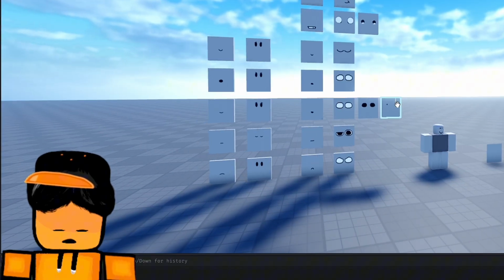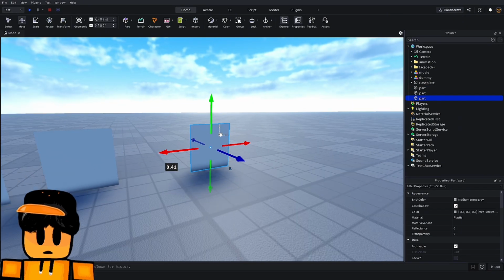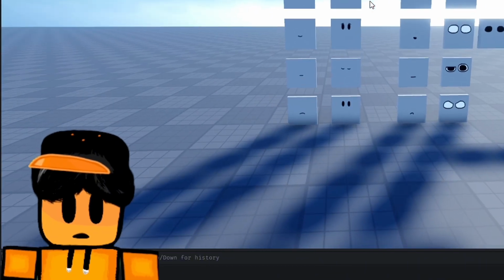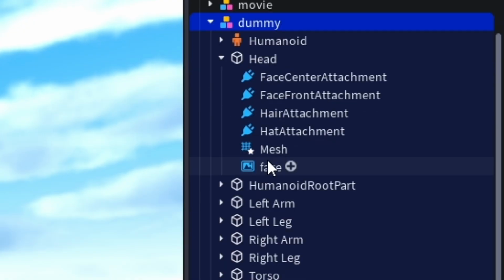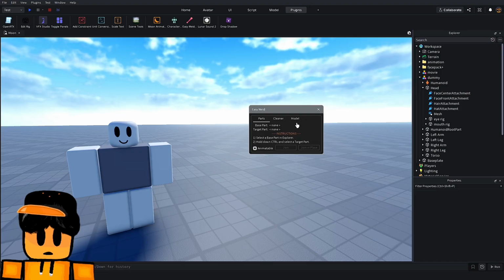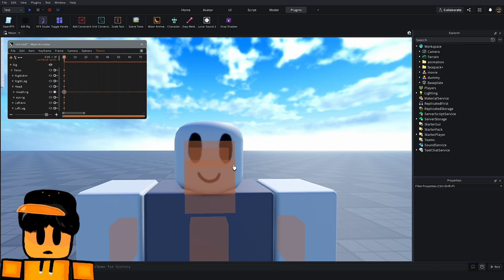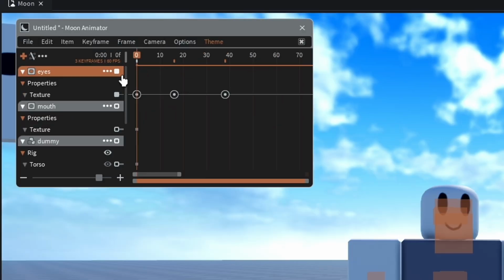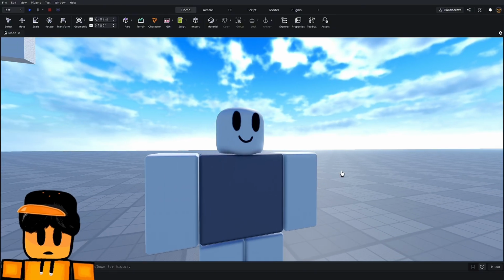How To Place A Face Rig On A Character And Animate It | Moon Animator Tutorial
BTW you are going have to learn moon animator first, then come back to this video and learn how to add a face on a character and animate it.

you can leave questions in the comments if you want.

Intro 0:00
Making the face rigs 0:27
placing faces on the rig 1:40
placing face rigs on the character 2:21
welding face rigs on the character 3:09
animating the face texture 4:00
The End 5:23

If you want more moon animator tutorials let me know!